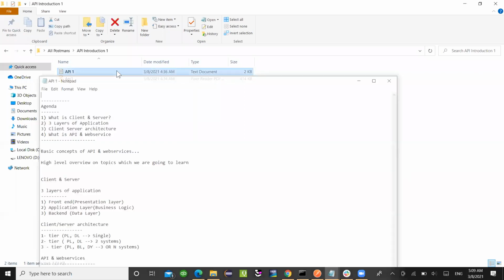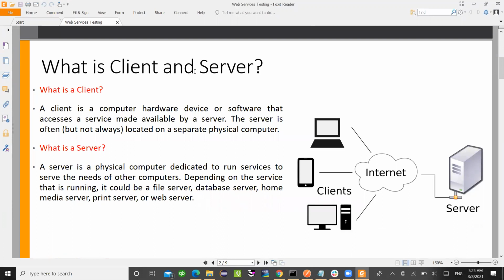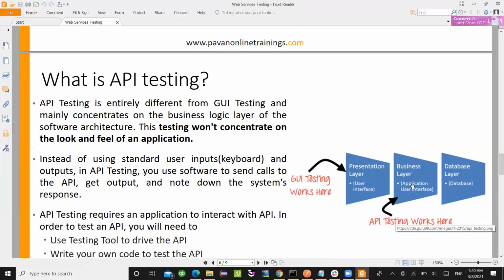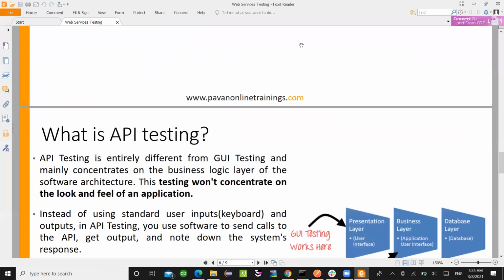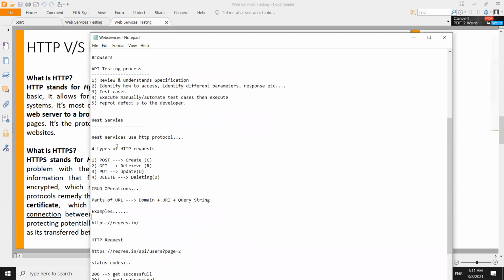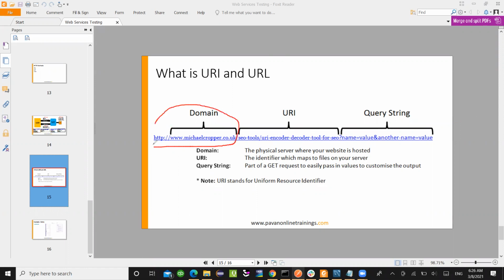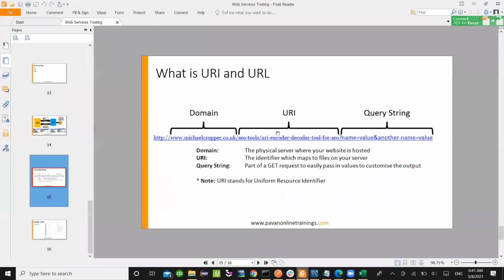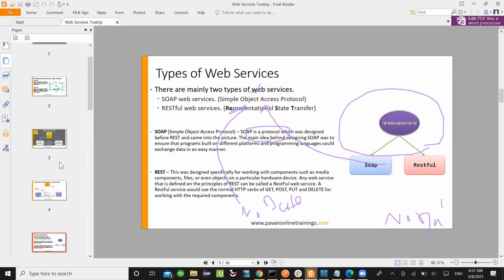API Testing Cocept